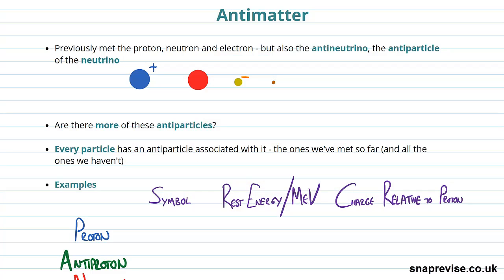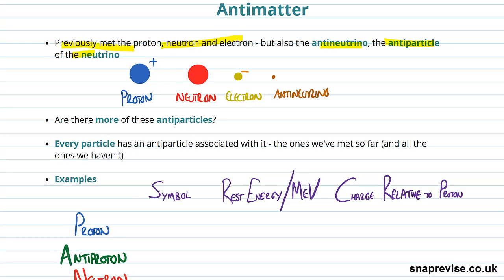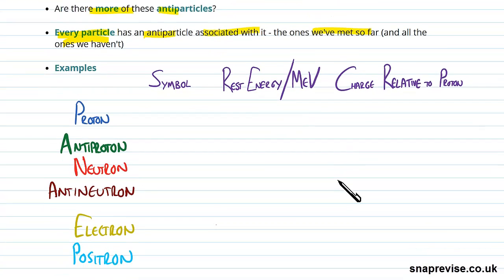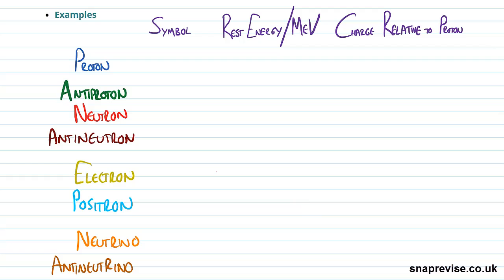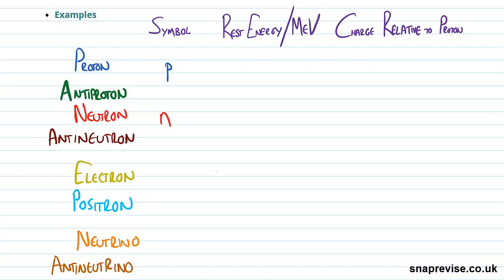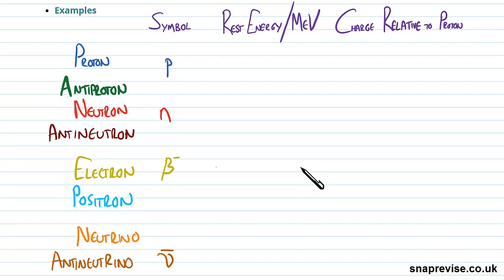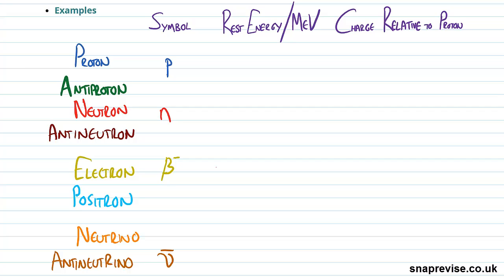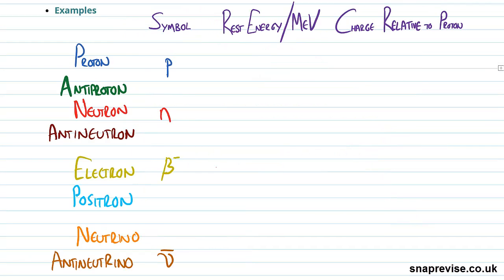Particles & Antiparticles | A-level Physics | AQA, OCR, Edexcel